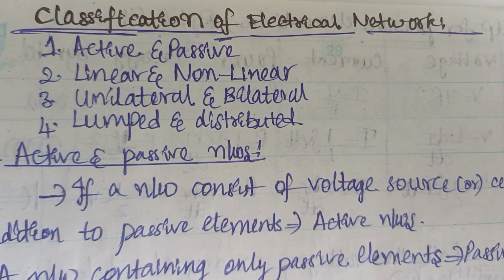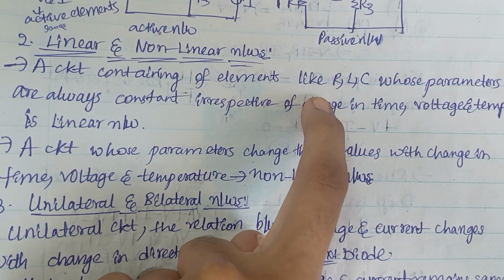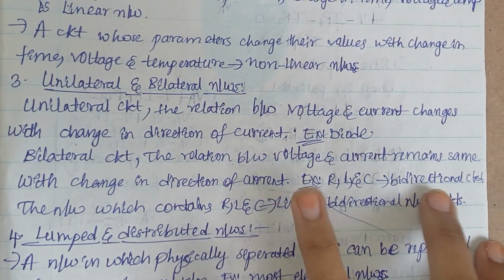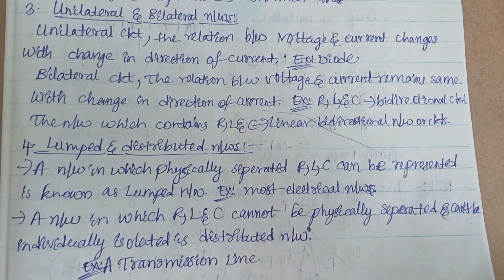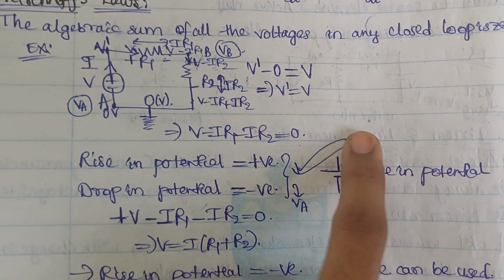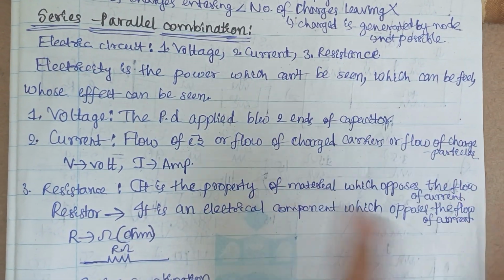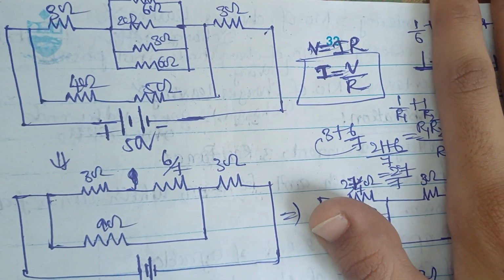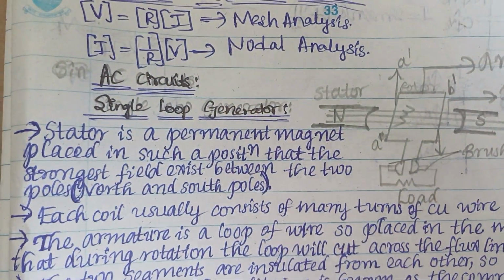Electrical circuits Module 1 quick revision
Is this one-shot class helpful guys Let me know in comment section whether to continue this series or not. Thankyou for watching.